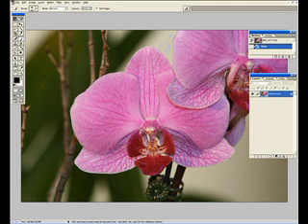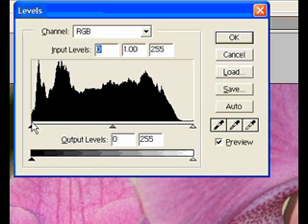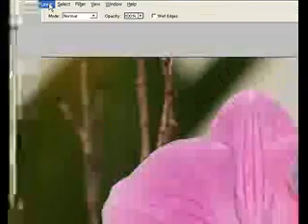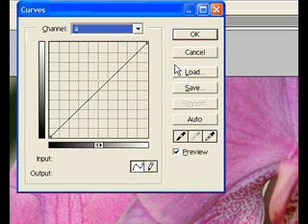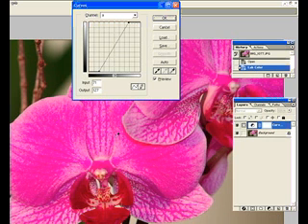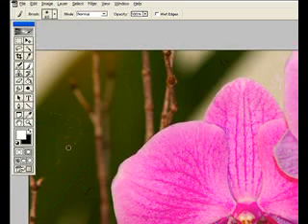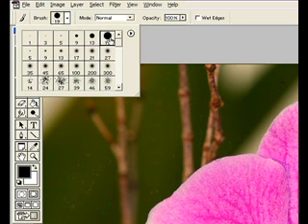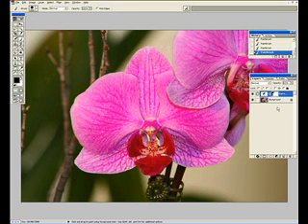Color Enhancement & Sharpening in Photoshop - Part 1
This video shows simple steps to add fantastic color and shaprness to your photos.  You will learn how to use a curves adjustment layer and how to selectively sharpen.